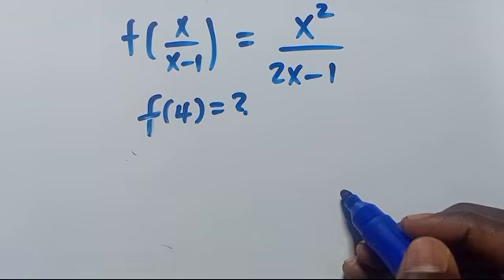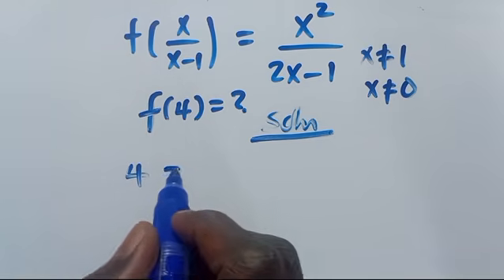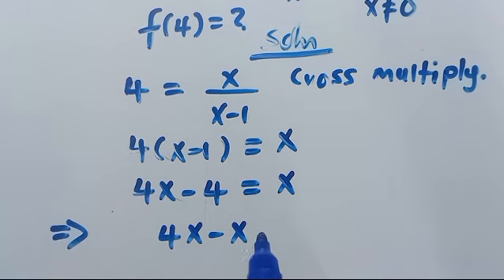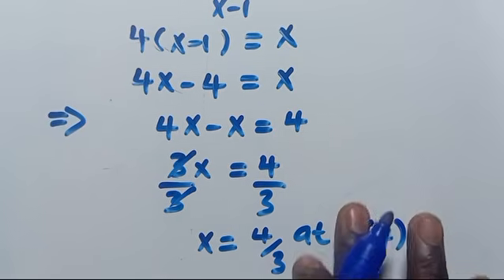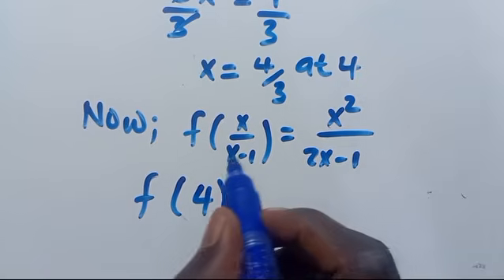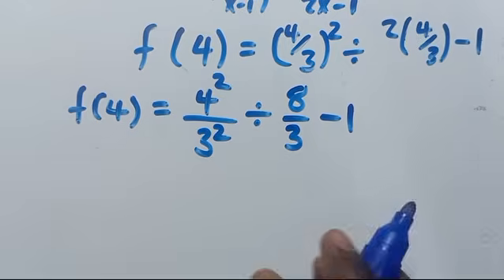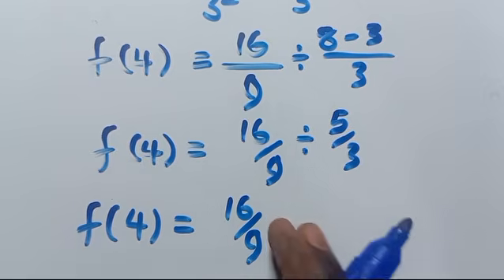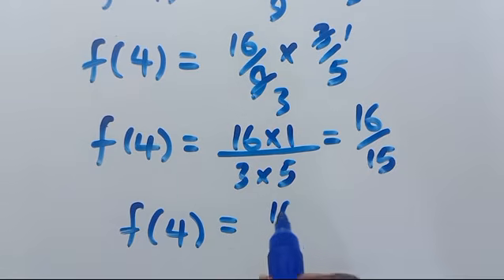Functional Equation Olympiad Grade 2 Students Can't Solve